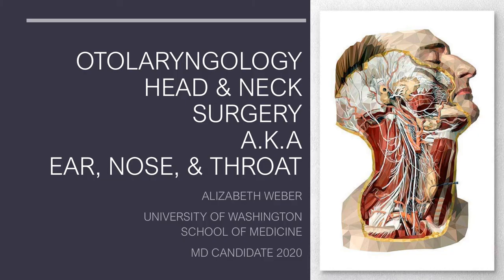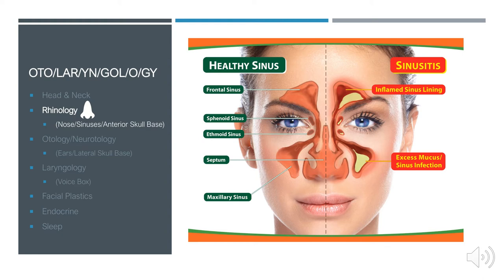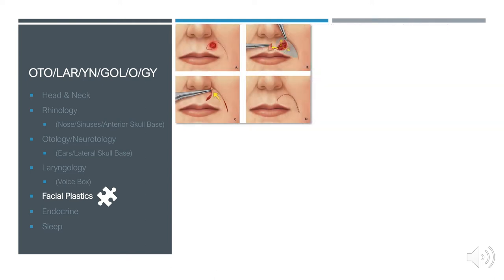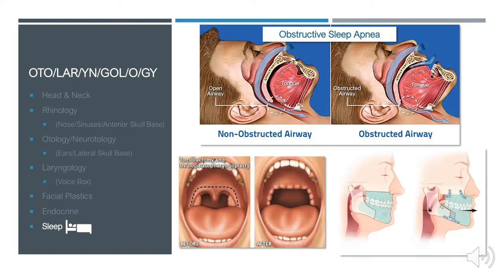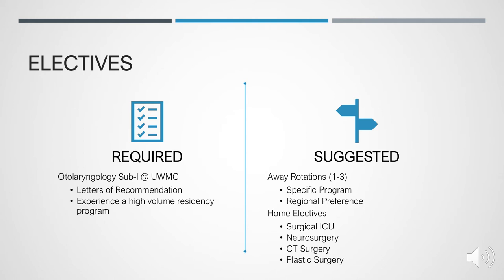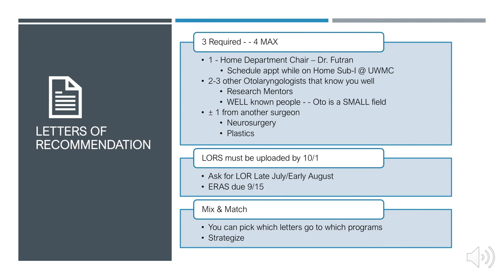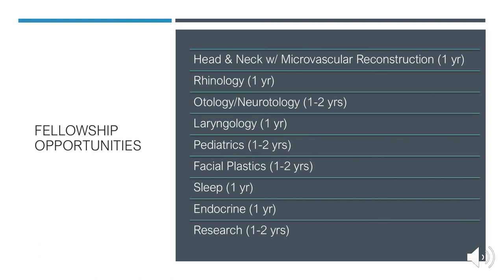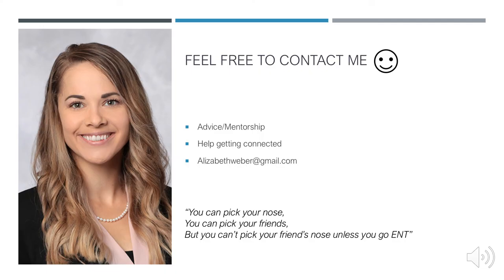Otolaryngology Head & Neck Surgery (E.N.T.)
Learn about Otolaryngology - Head & Neck Surgery - - Otherwise known as Ear, Nose and Throat

Headmirror - Made by Residents for Students/Residents looking to explore Otolaryngology

Otomatch SDN of Otolaryngology – anonymous advice

AOA Pearls of Wisdom Tips for Success on Rotation

NRMP Match Data Previous Year’s Match Stats